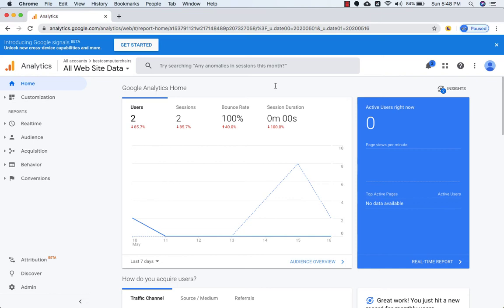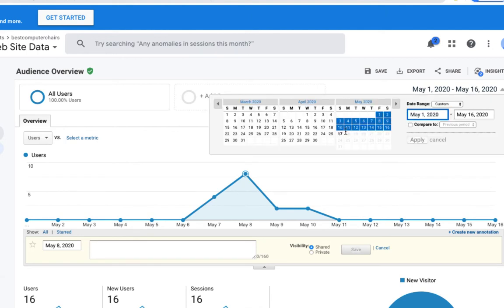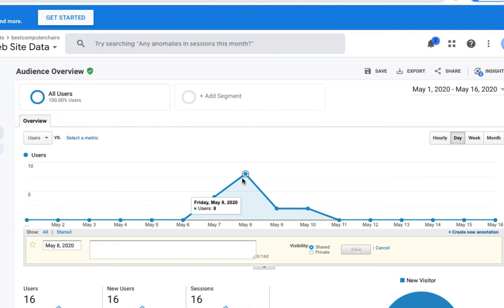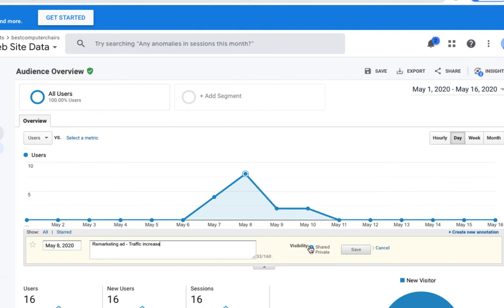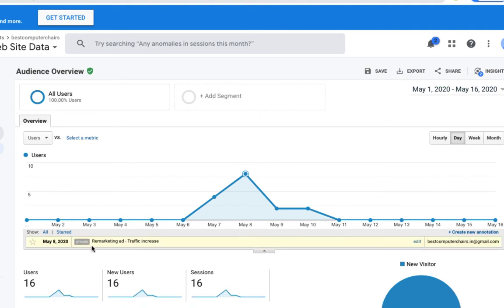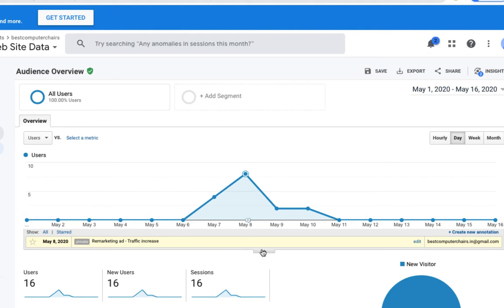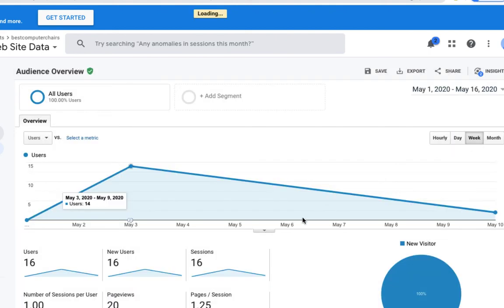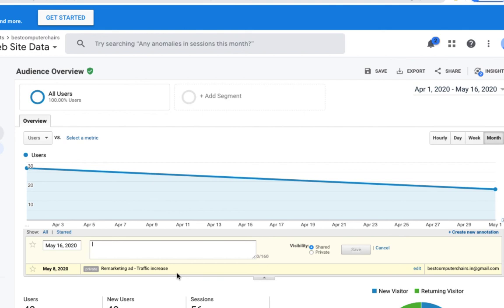Lecture 7 How to Create Annotations in google analytics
How to Create Annotations in google analytics
Help the channel via Instamojo
Follow me on technology updates